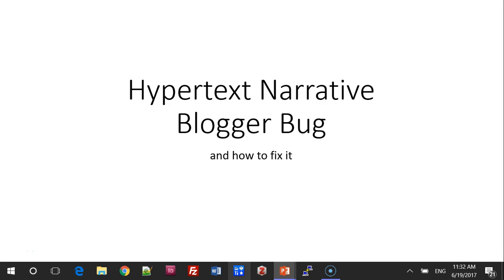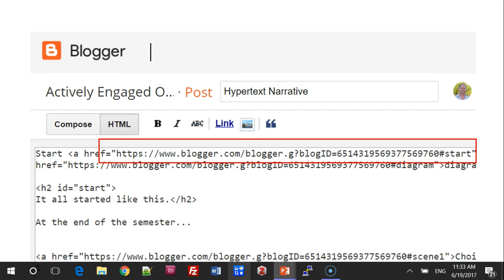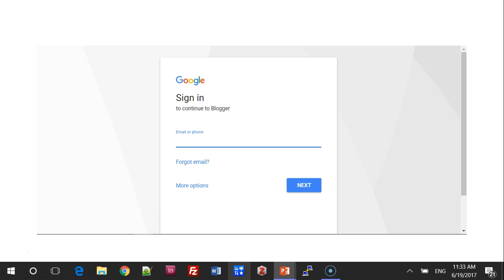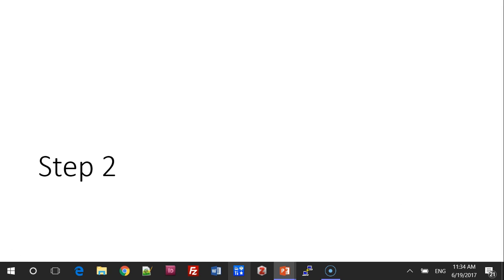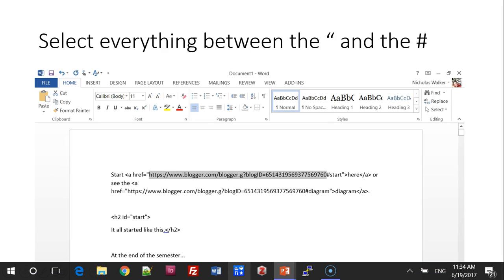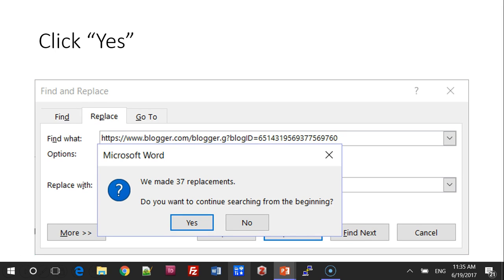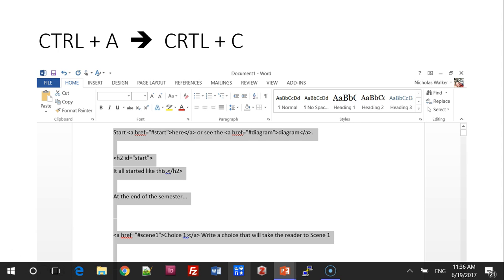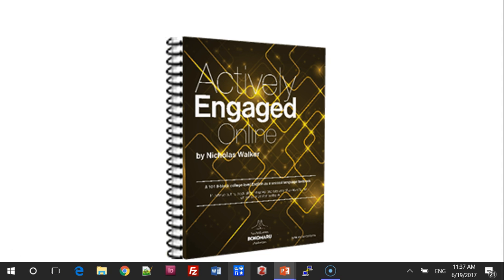How to Fix the Blogger URL Bug in a Few Easy Steps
Blogger turns relative links into absolute links when you switch to Compose Mode. Here is how to fix the problem.